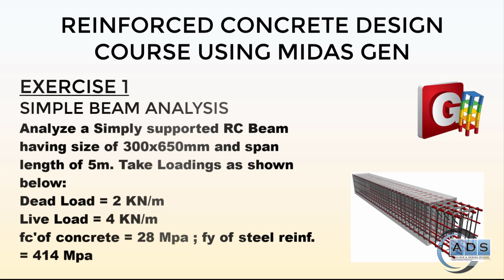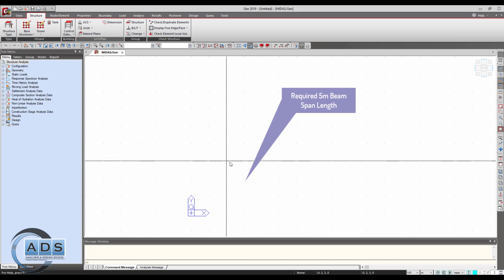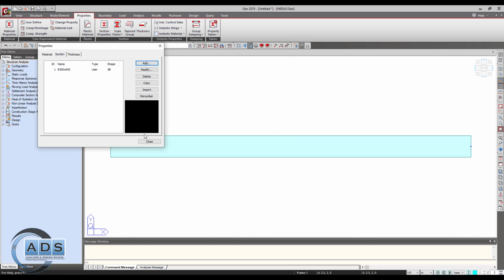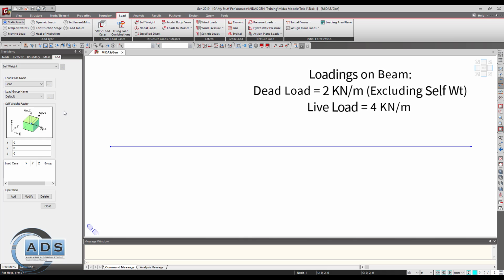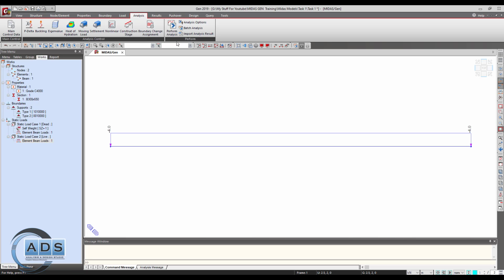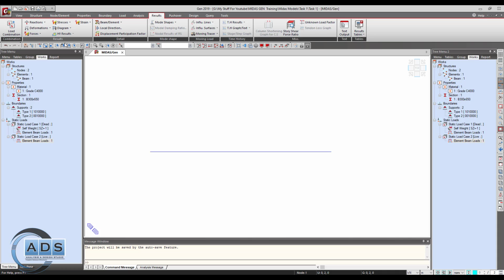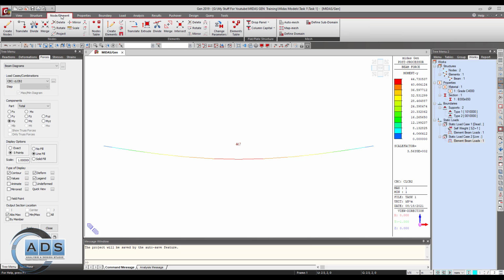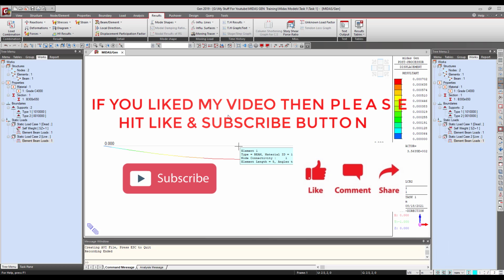Reinforced Concrete Analysis & Design Course using MIDAS GEN - EX 1: SIMPLE BEAM ANALYSIS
In this Video, a simple RC Beam is being analyzed. From this video, we can learn basic modelling and analysis tools in MIDAS GEN.